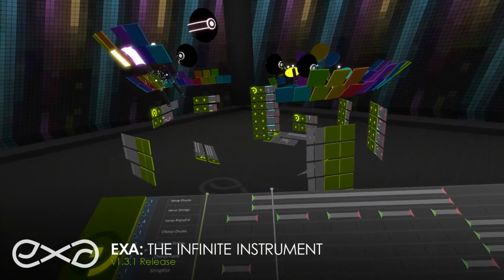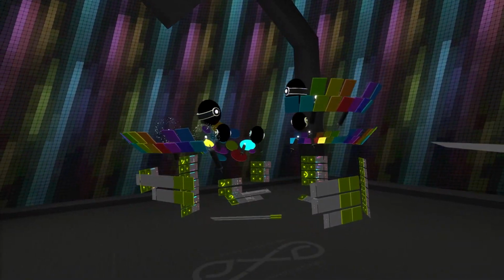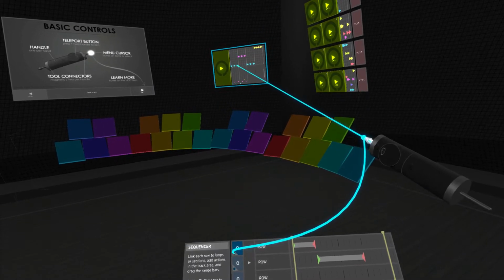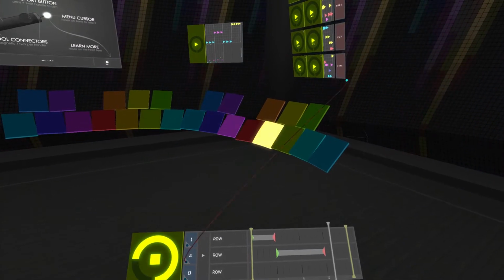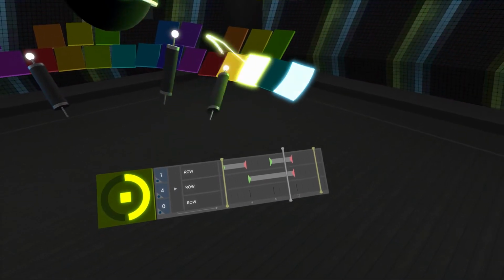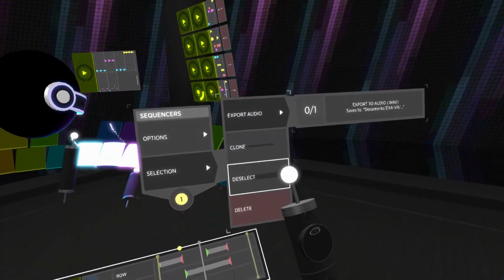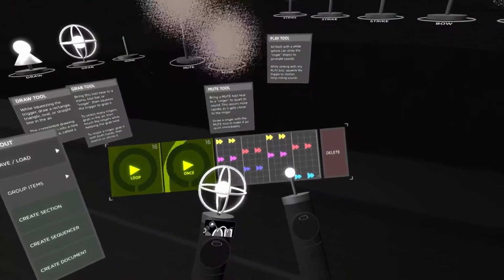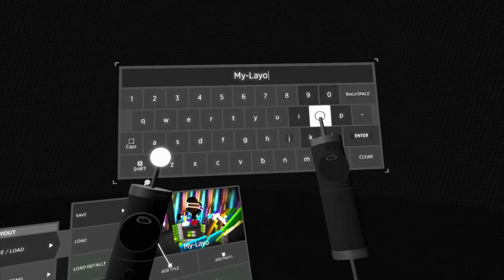EXA: The Infinite Instrument | DevUp v1.3.1 | Sequencer Interface, MixCast MR Support, Linking Tool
The new “sequencer” interface is finally here! Sequencers can control the playback of loops, sections, and even other sequencers – allowing you to build up complex, full-length musical tracks within VR. The sequencer interface is more compact and powerful than the section interface, including the ability to start/stop a loop multiple times in the same row, to randomly select loops for playback, to configure sequencer playback to loop within a range of beats, and to immediately jump to new playhead positions.

Also, EXA has added support for MixCast mixed reality display. This feature is available to users of MixCast Studio. MixCast has a variety of features that makes it easy to use mixed reality, including a three-click setup for static camera position, a background-replacement capability that does not require a green screen, and the ability for your mixed-reality self to become illuminated by the glow of EXA’s ringers.

This release also includes a new laser-pointer “linking” tool (currently used by the sequencers), tool bits that shrink into “precision mode” when near a menu interface, a reusable keyboard interface, upgraded post-processing camera effects, EXA Remix improvements, and a variety of minor bug fixes.

Zach posts lots of videos showing VR demos, experiments, interfaces, and development updates.